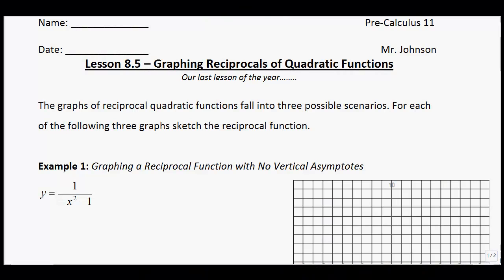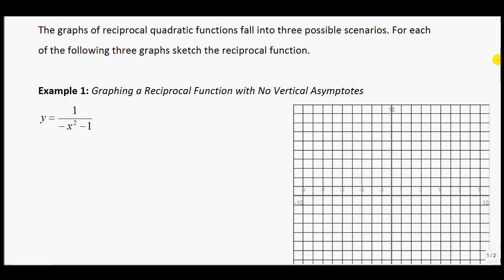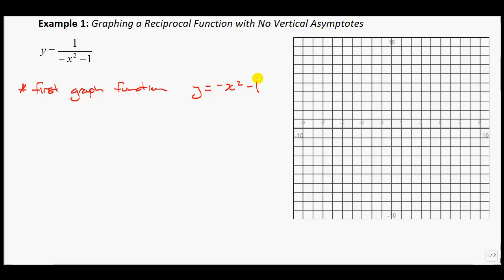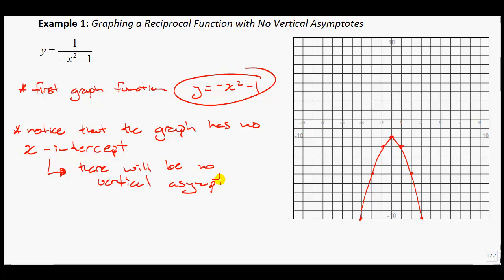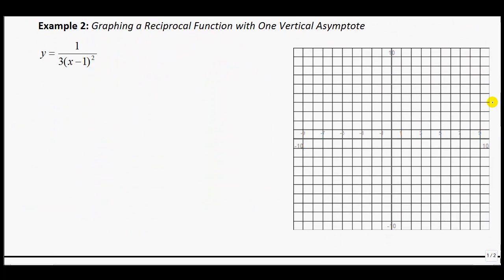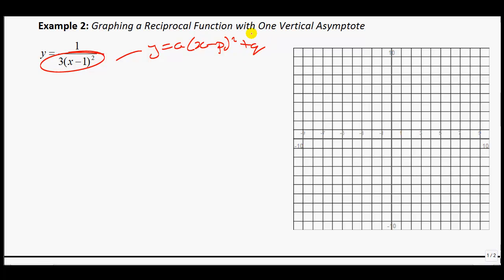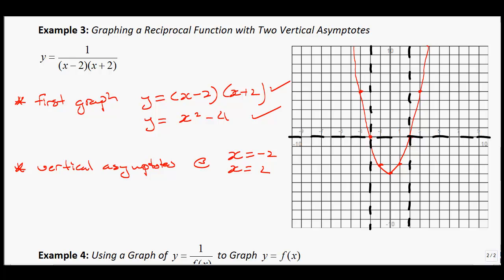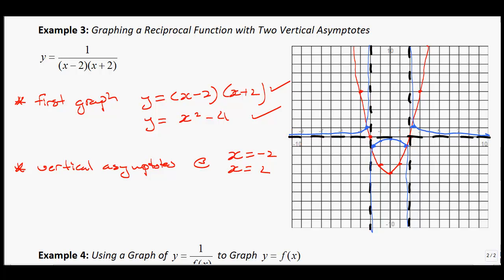Pre-Calc 11 - Lesson 8.5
Graphing Reciprocals of Quadratic Functions